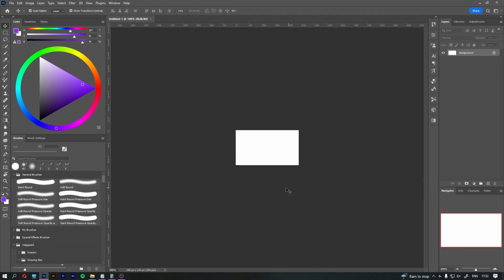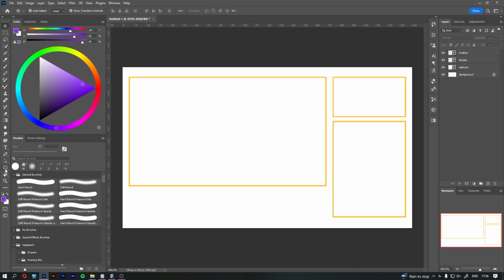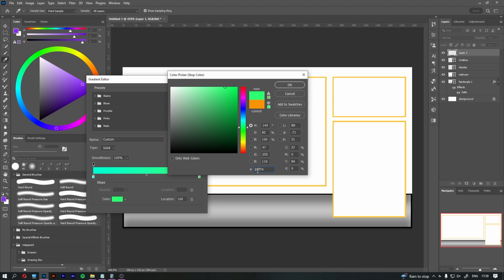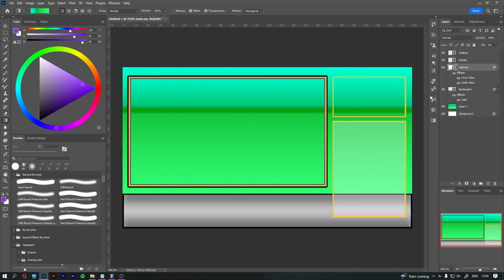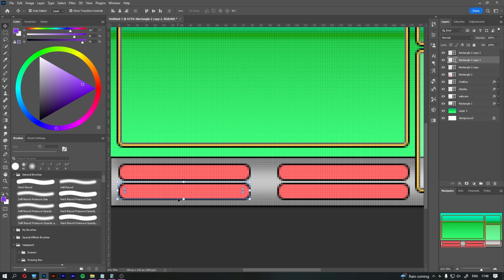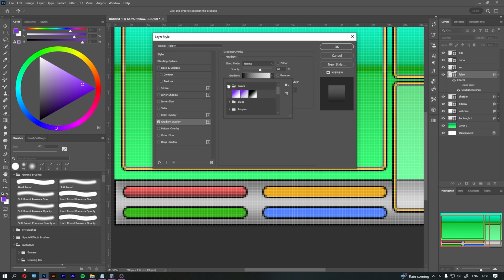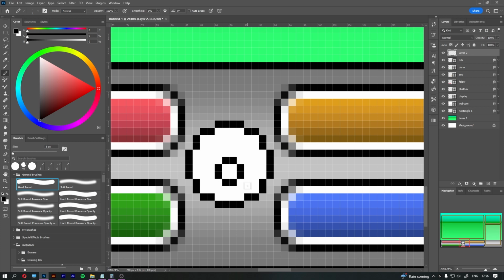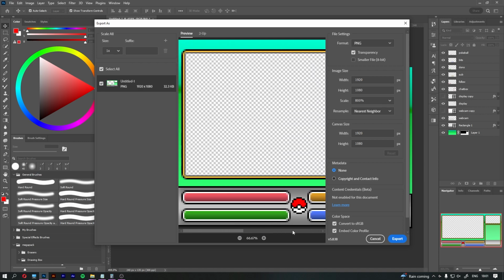Learn How to Create the Perfect POKEMON Stream Intermission Screen! | TUTORIAL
Step by step tutorial how to make Pokemon inspired just chatting screen for your stream on Twitch or Youtube.

Song: N64
Album: Inu